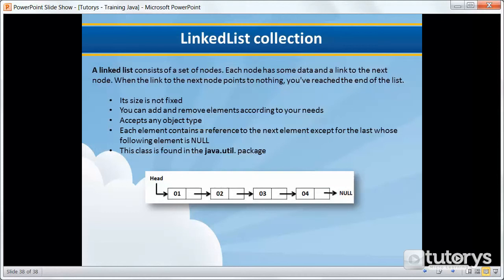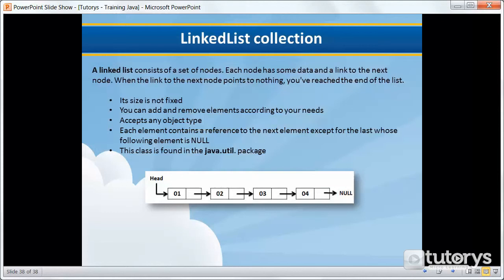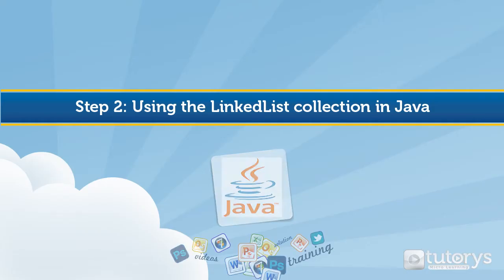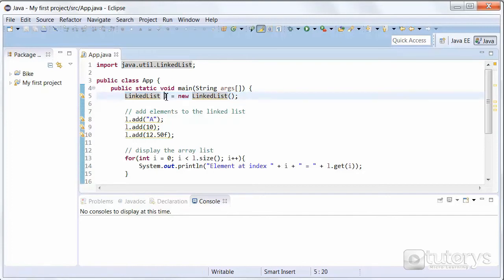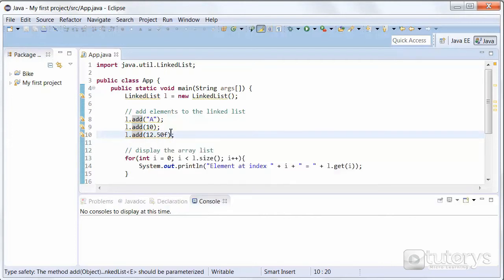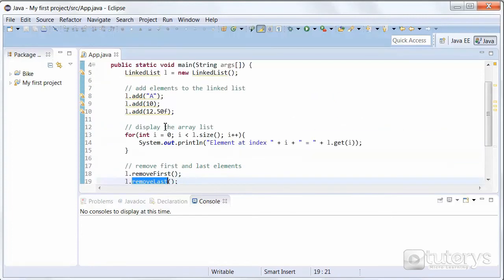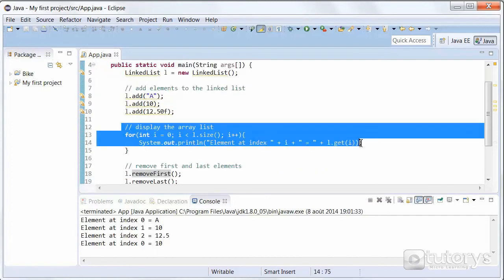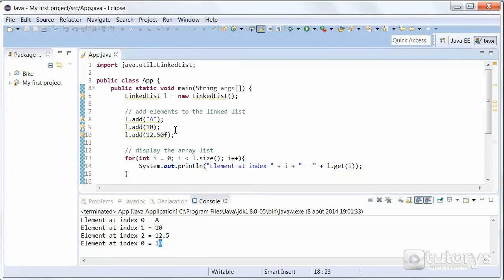How to use the LinkedList collection in Java?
In this video solution, you'll see how to use the LinkedList collection in Java.